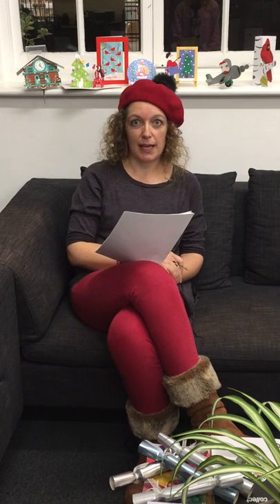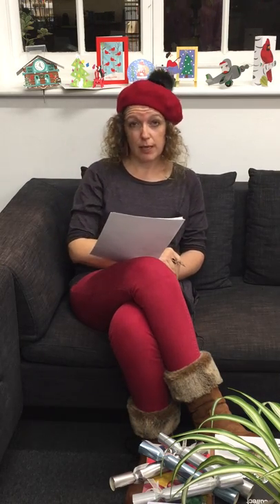A Christmas Market Survival Guide for Makers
Are you selling your work at this year's Christmas markets or fairs? Here we give you our top tips for getting through, from maximising your display to keeping comfortable yet professional.